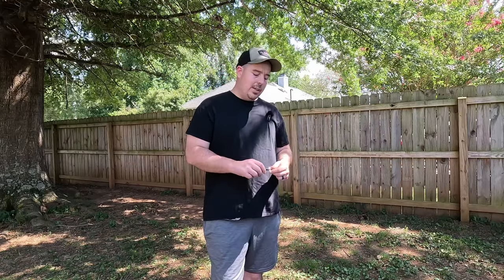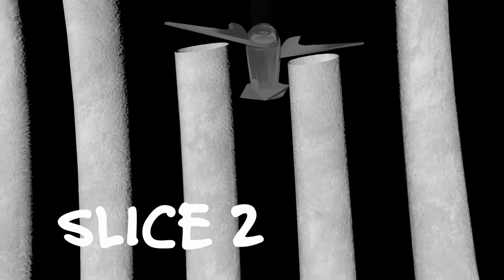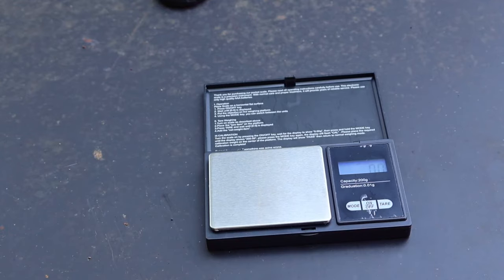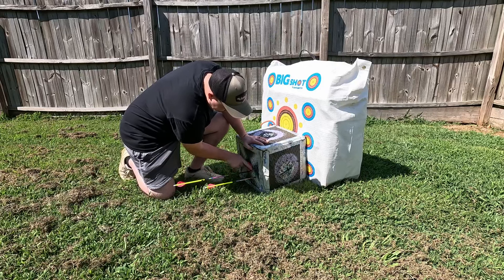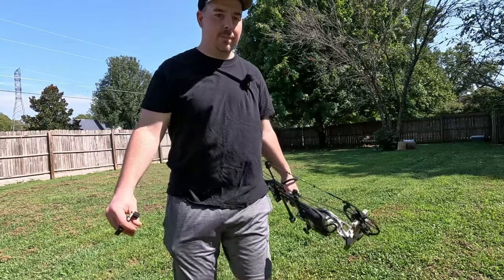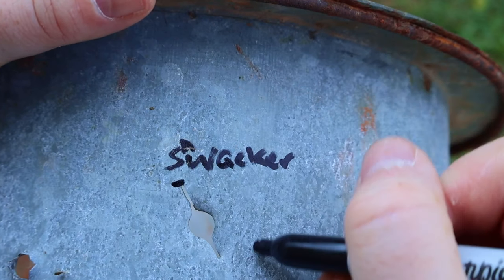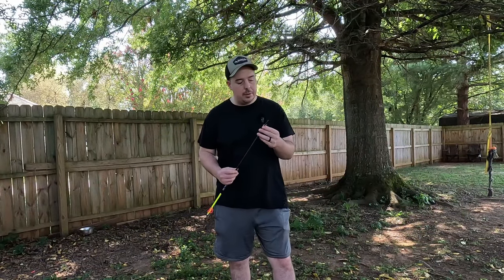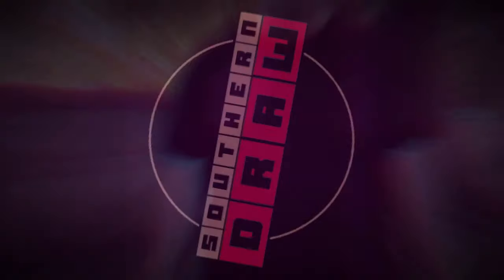Faithful #201 Swhacker To The Test | 2024 Headhunt ep12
Everyone loves a Swhacker! On the surface there's one downside and that's the entrance wound. We decided to give it a shot to see how it would stack up vs some of the newer heads we've been testing. I wanted to throw some of the more known and trusted broadheads in here for reference. Let me know your thoughts or any experiences you've had with this broadhead below. As always, thanks and God bless!

Swhacker Broadhead #201

Thanks to everyone either way!

Stabilizer | Bowfinger 8 inch
Release | Spot Hogg Thumb Four Finger
Quiver | CBE Adapt
Sight | Black Gold Ascent Verdict
Nose Button | Bowmar
Nocks | Raised Hunting .244

--Video Gear--
Arrows | Goldtip Velocity Pro - 340s
Camera | Cannon r50 with Kit Lens - 18-45mm
Telephot Lens | Cannon - RF 55-210mm
Zoom Camera | Panasonic HC-VX870k
Action Camera | Gopro Hero 11
Bow Camera | Gopro Hero 5 Session
Bow Camera Mount | Stabowmount
Action Cam Stick | UURG
Zoom Cam Tripod | Cambofoto
Cannon Cam Tripod | Elitehood
Action Cam Super Clamp | ULANZI
Camera Arm | G3D - Use code (SouthernDrawSubOne)
Fluidhead 1 | Smallrig CH10
Wireless mic 1 | Neewer
Wireless mic 2 | Hollyland Lark
Shotgun Mic | Rode

Platform 2 | Tethrd Predator Regular Platform
Platform 3 | Guide Gear

00:00 Introduction
00:30 Broadhead explanation
02:48 Spec Testing
03:35 Flight Testing 40 Yards
04:18 Gel Shot
05:20 Deflection Test
05:59 Metal Shot
07:32 Results